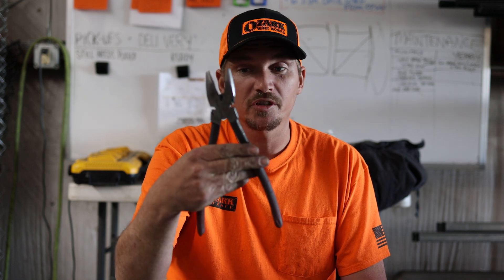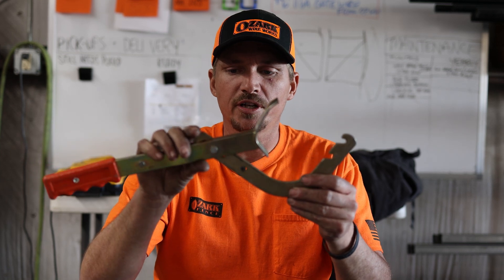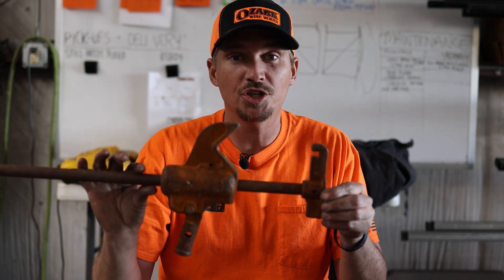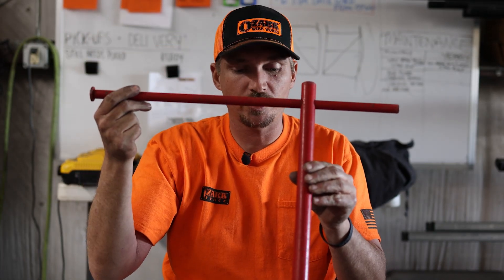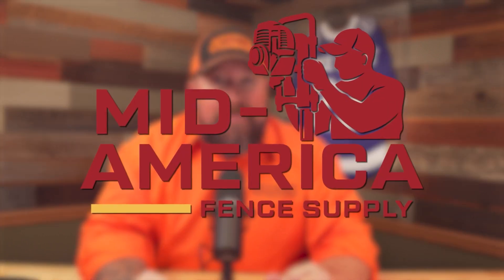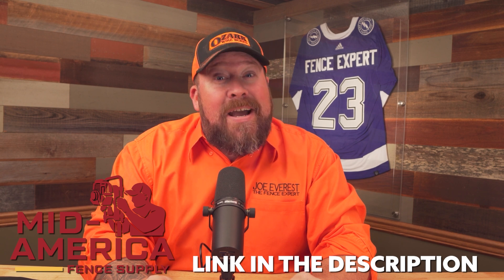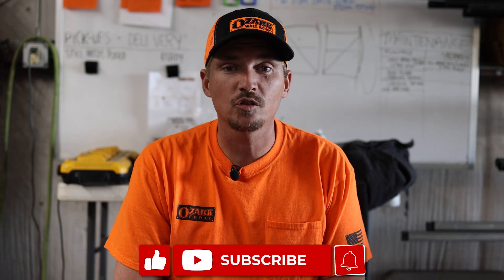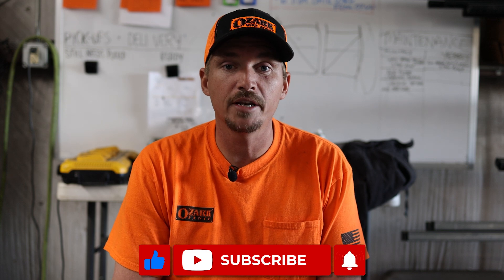5 Most Essential Hand Tools For Fence Builders!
Matt's showing you guys his top five must have hand tools for fence building. With all different sorts of tools to choose from, narrowing down to five was a challenge!

Chapters
00:00 Tool #1
00:45 Tool #2
01:58 Tool #3
02:39 Ad
02:53 Tool #4
03:24 Tool #5